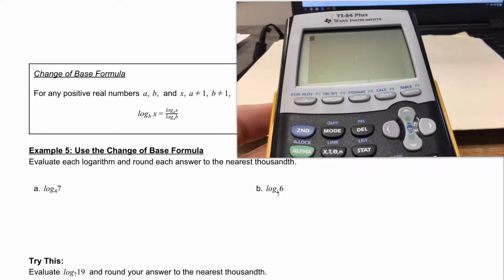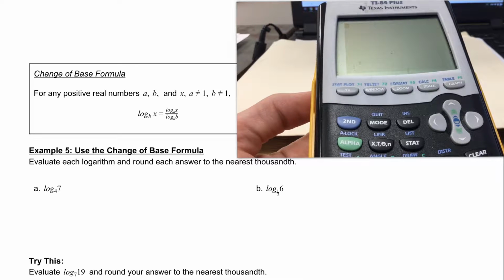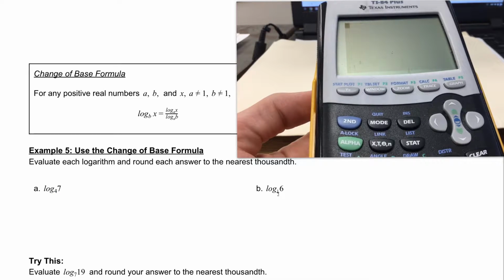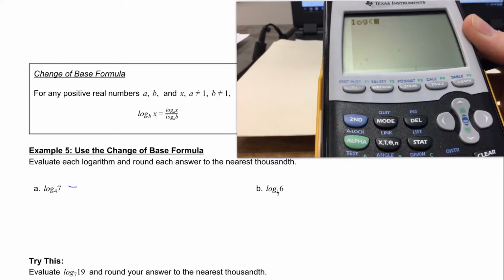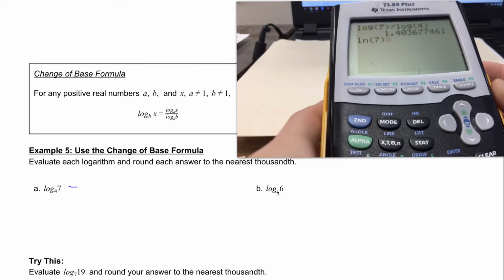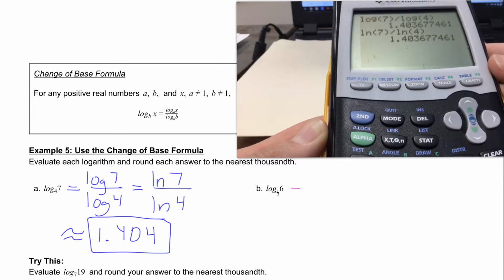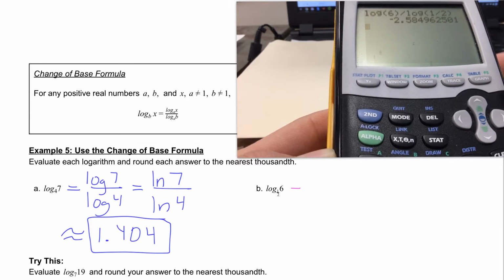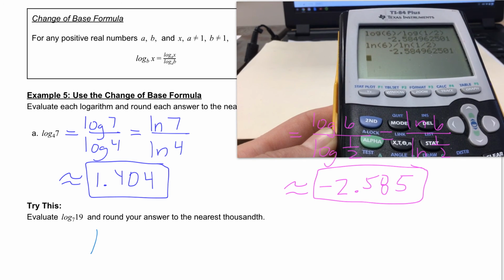Notes 3.3 ex. 5